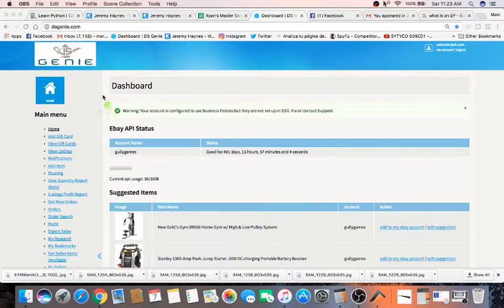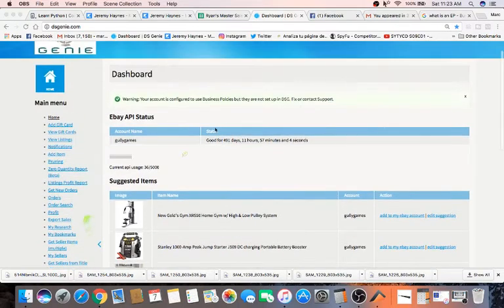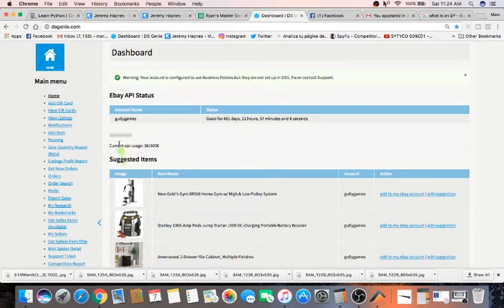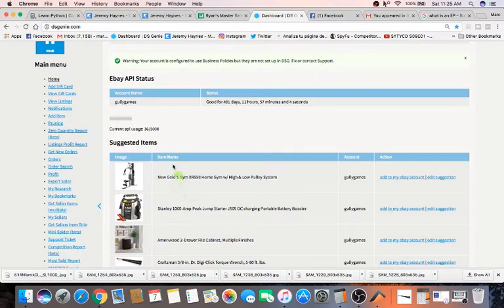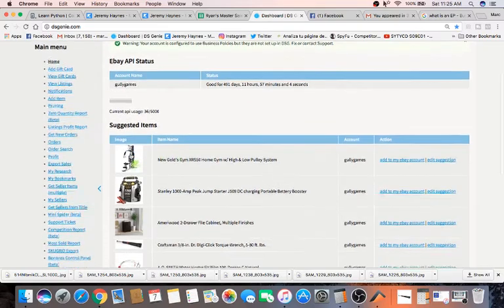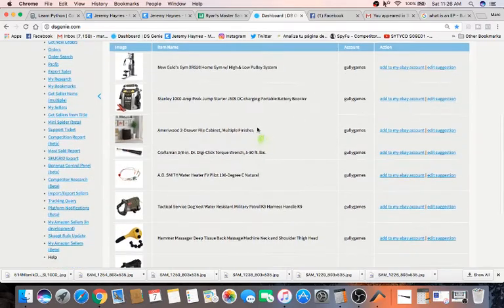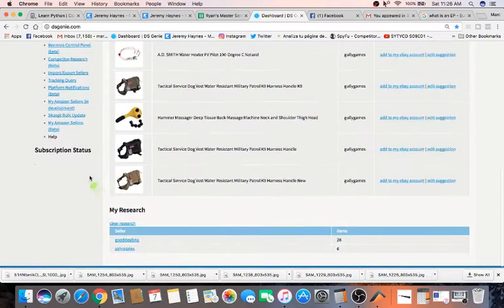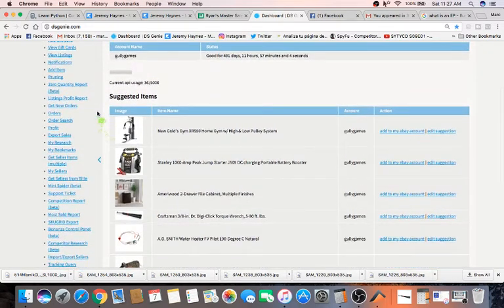DsGenie101 The Tutorial: The DashBoard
Ryan decided to do a video to help you guys with drop shipping on ebay with DsGenie and this is the first of many training videos to help you use the drop shipping software.